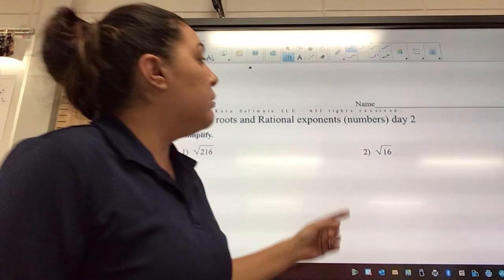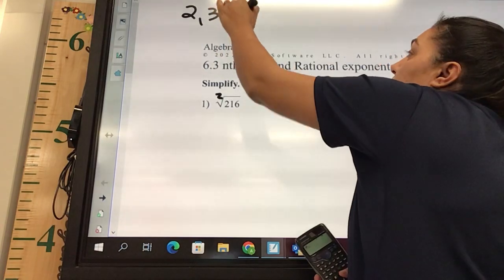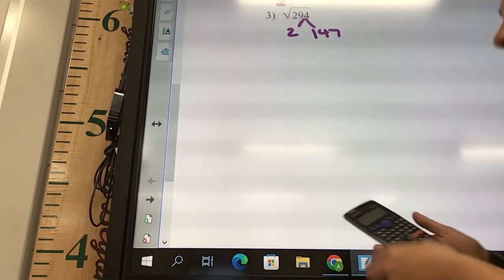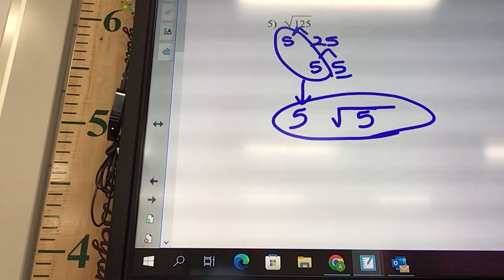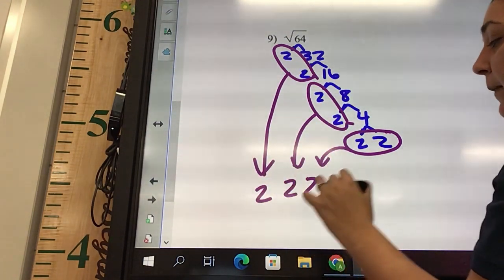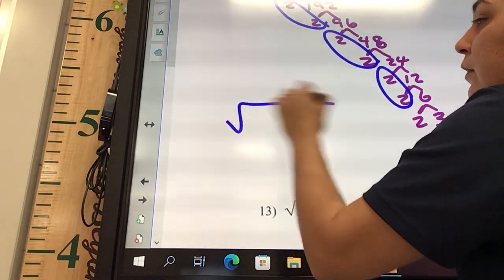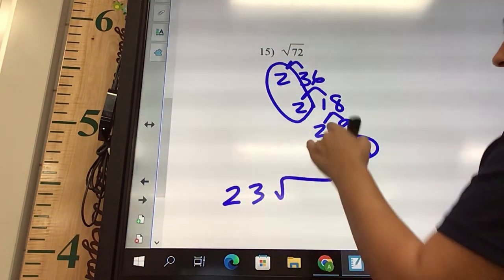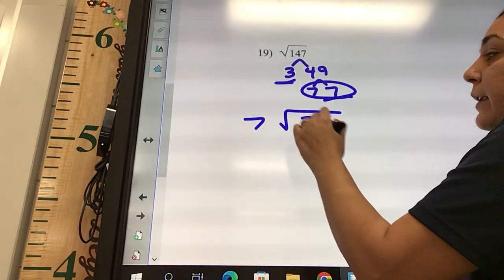6.3 Nth roots and rational exponents (numbers) day 2